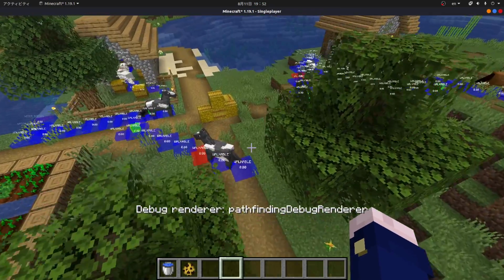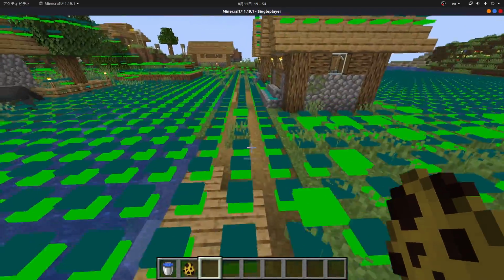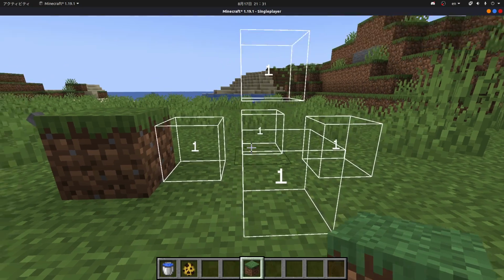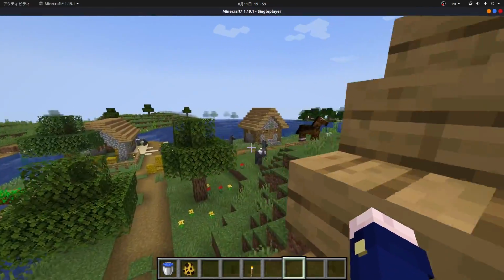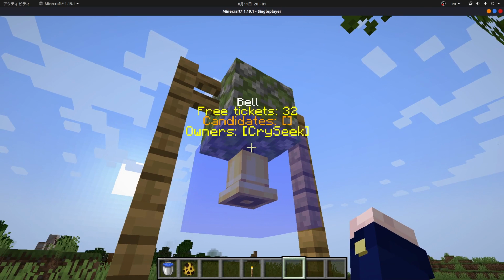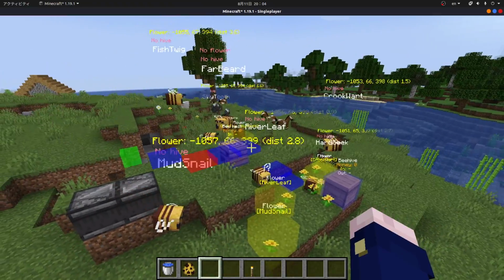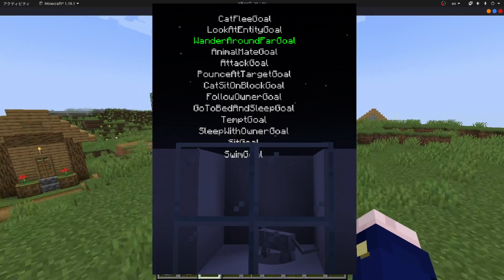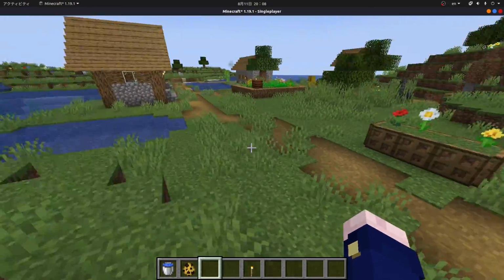Minecraft's devs hid these for 6 years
A showcase of HIDDEN debug features built into Minecraft since 1.9!

Using a mod that I made, I enabled built-in hidden debug features that the developers of Minecraft use!

A deleted Minecraft snapshot blog post for 16w14a (1.9.3 snapshot) that shows an old version of the pathfinding debug renderer:

A wiki page that has a little information about the internals of the debug renderers: